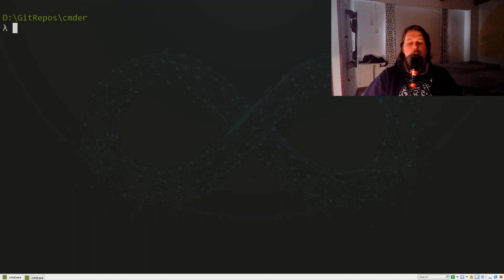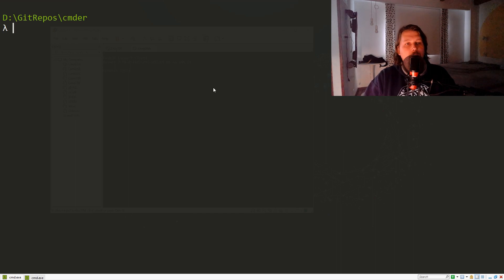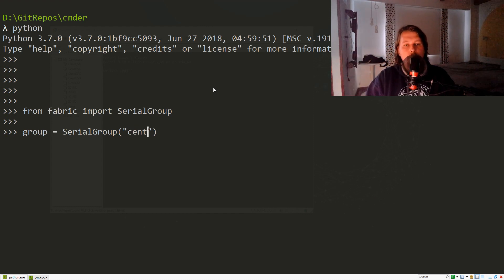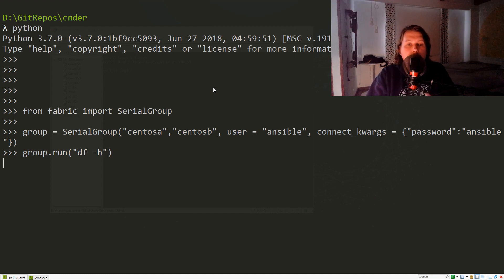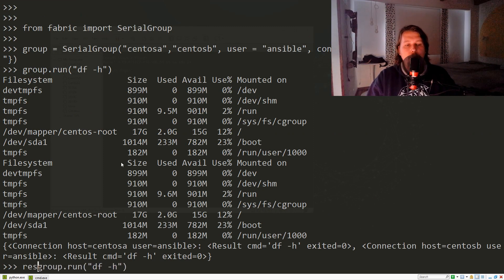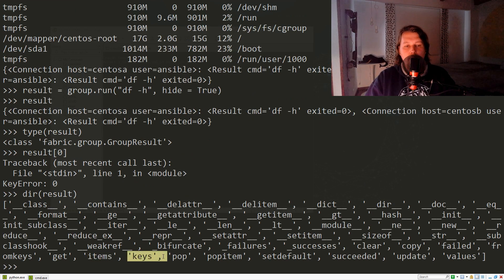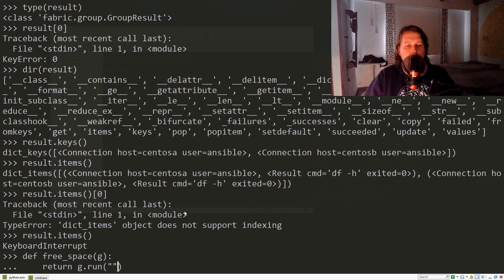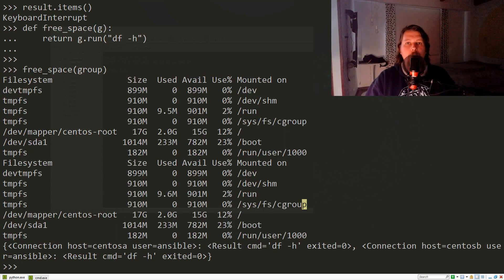Python - Fabric - Multiple Hosts